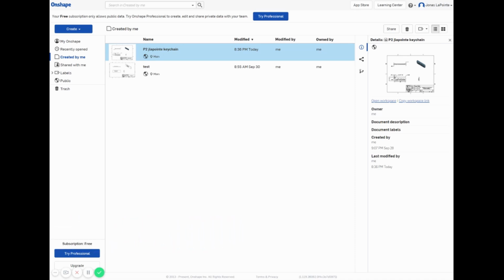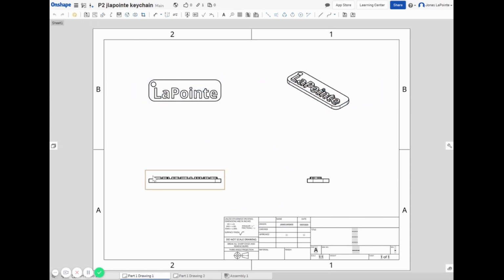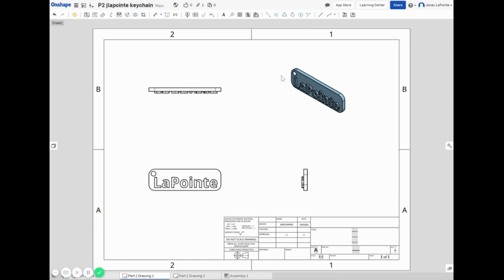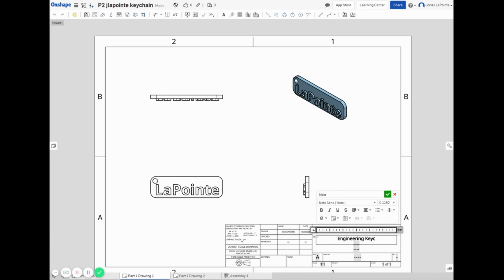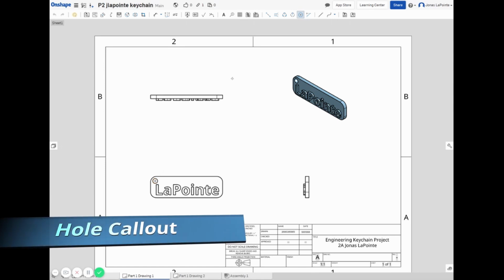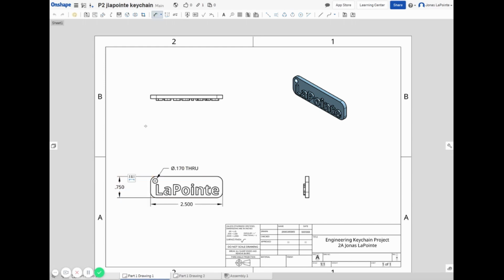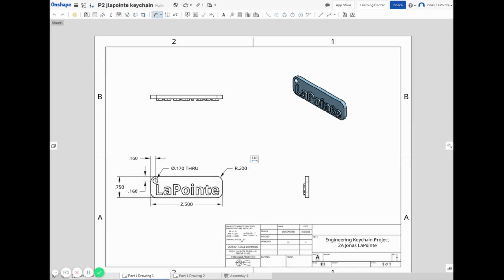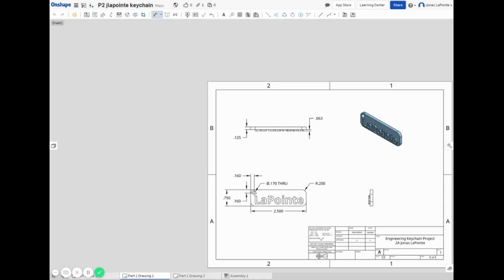Keychain Drawing Instructions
How to create a drawing of your keychain in Onshape